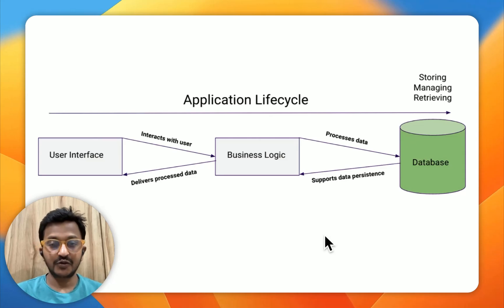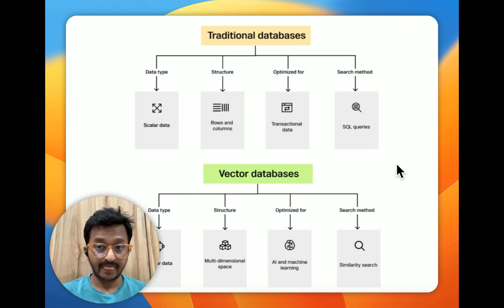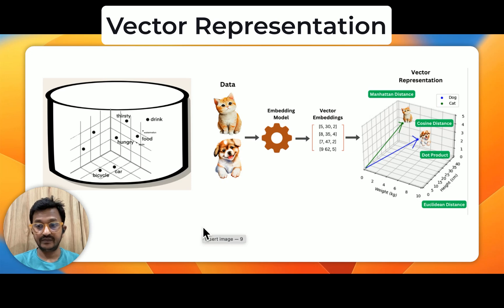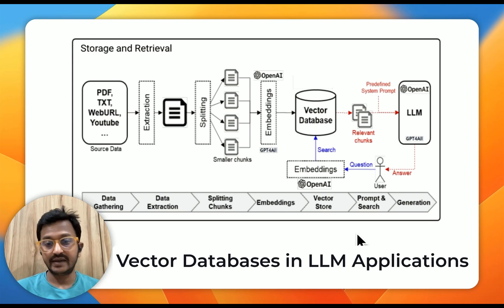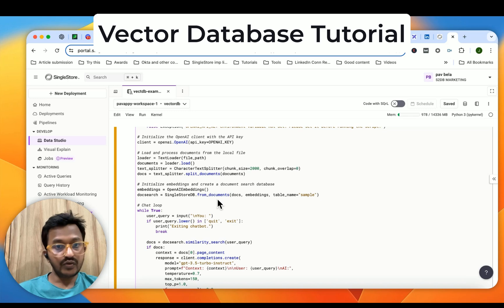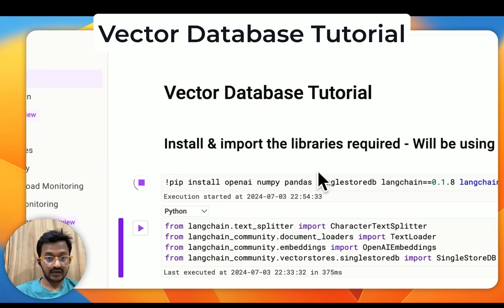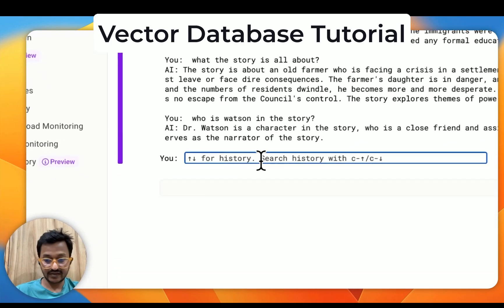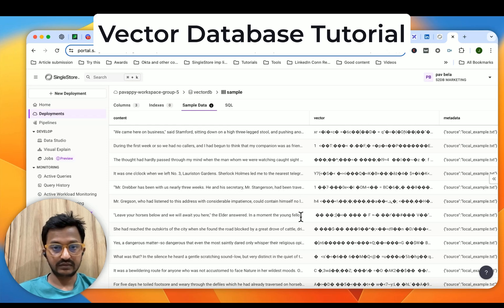Introduction to Vector Databases with a Hands-on Tutorial!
Vector databases are all the buzz these days. With ever increasing demand for AI/ML applications, the craze for vector databases is going to be more in the coming years.

Vector databases have gained significant importance in various fields due to their unique ability to efficiently store, index, and search high-dimensional data points, often referred to as vectors. Vector databases store data by using vector embeddings. Vector embeddings in vector databases refer to a way of representing objects, such as items, documents, or data points, as vectors in a multi-dimensional space. Each object is assigned a vector that captures various characteristics or features of that object.

In this video, we will understand more about vector databases and at the end we have a simple tutorial you can try.

Just make sure to have SingleStore free account as we will be using SingleStore as our vector database and we will be using SingleStore Notebooks.